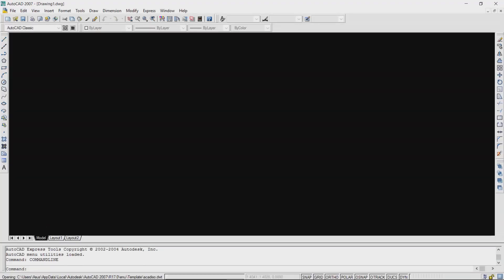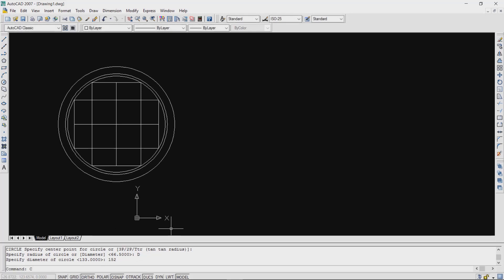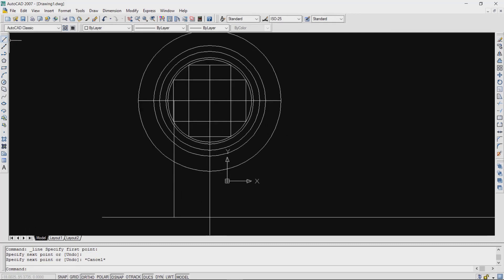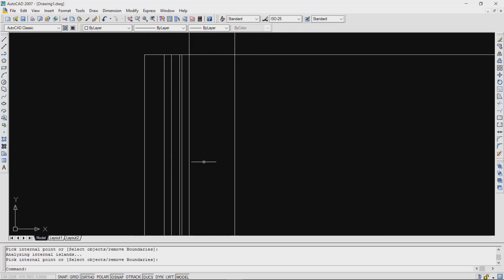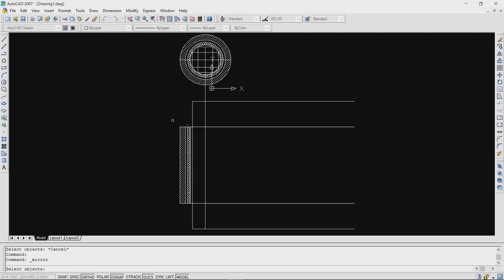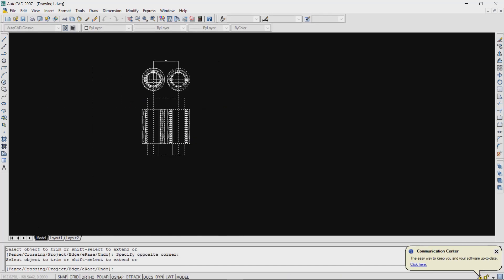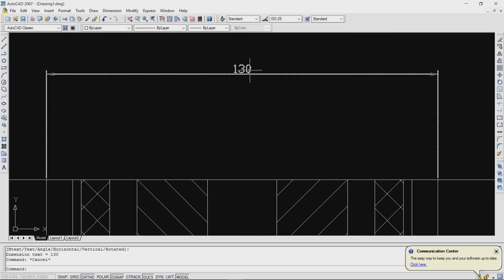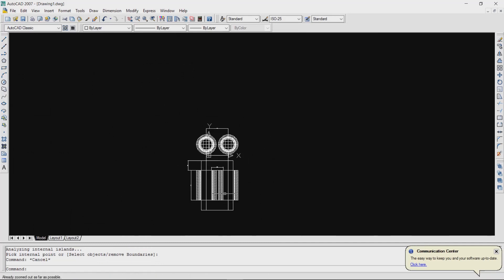Transformer Assembly Diagram -17EE651-Electrical Machine Assembly -Ex1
Like, Share and Subscribe to the Official YouTube Channel (SGBIT_Official) of S G Balekundri Institute of Technology, Belagavi Ex1: Sectional Plan and Sectional Elevation of 25 kVA ,6kV/440V, Single  phase ,Two Stepped ,Core Type Transformer